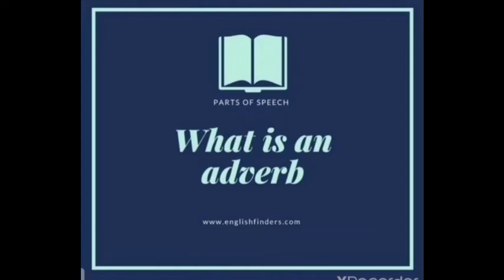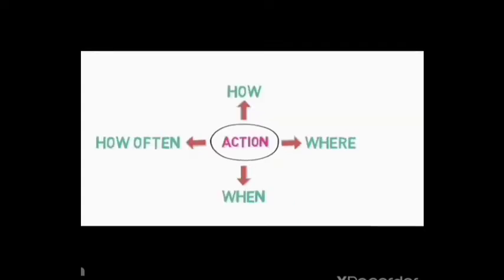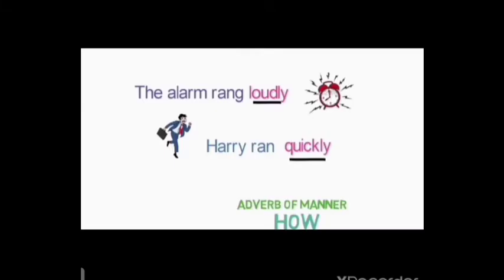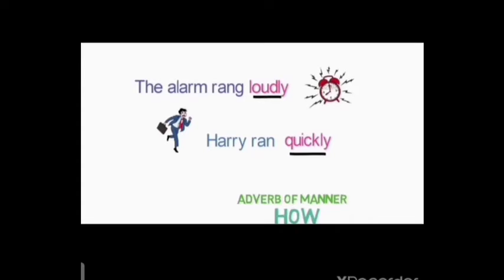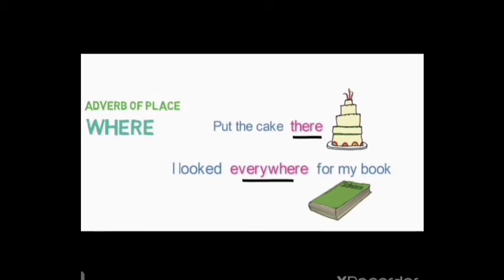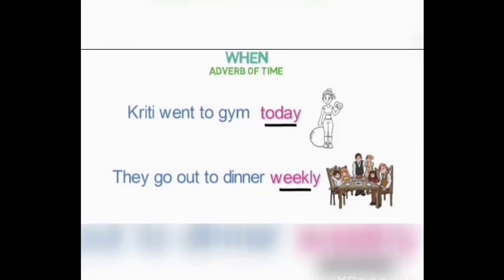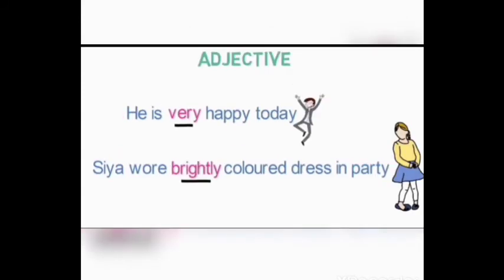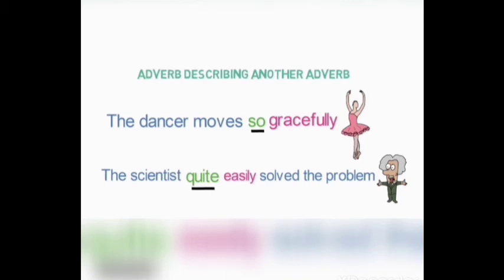Class VI, VII & VIII English-II